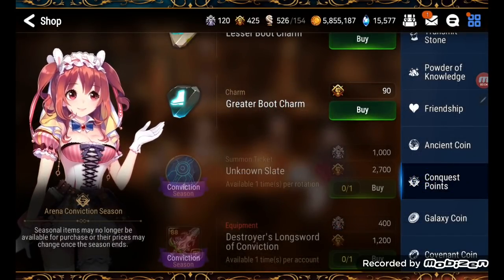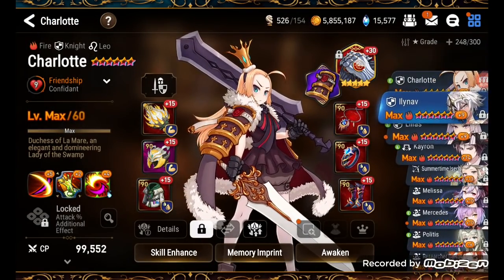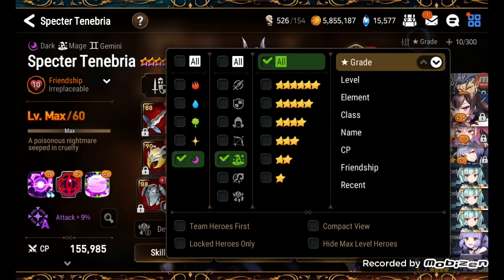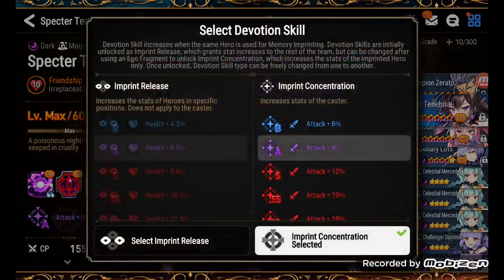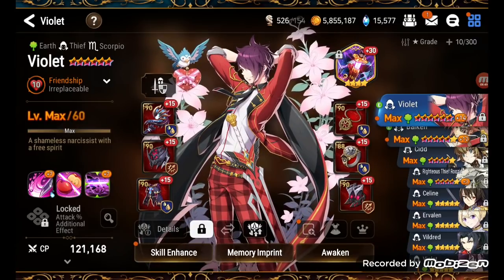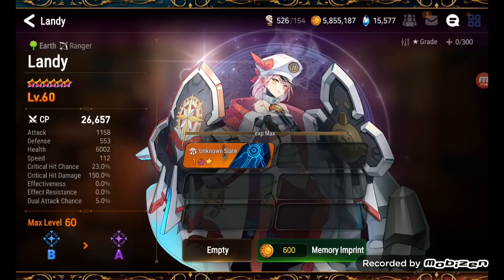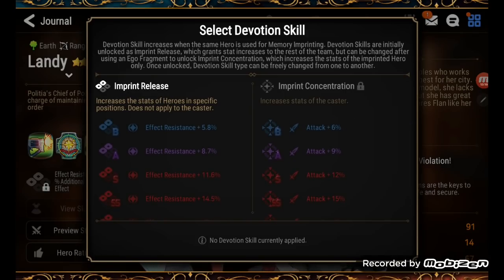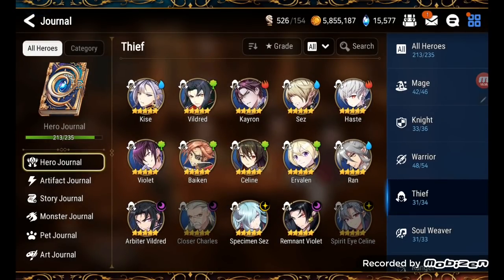Unknown Slates: Who Should You Use Them?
Today we are gonna be talking  what to use your slates on from  arena to imprint your units! We will talk about what they do all the way to how can you use them!

Timestamps:
0:00 Intro
1:20 What the slate does and how to use it
2:54 General Recommendations for using the slate
7:57 Optimization and advanced considerations
16:03 Alternate Option